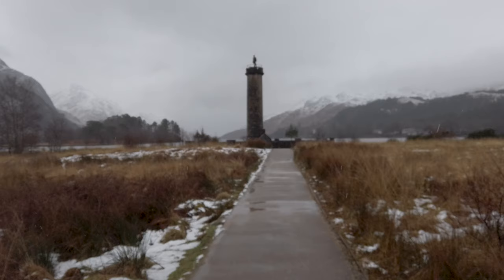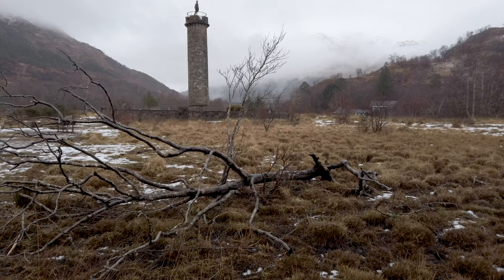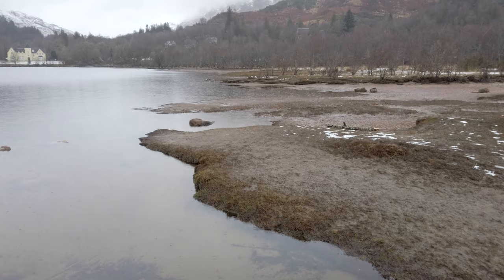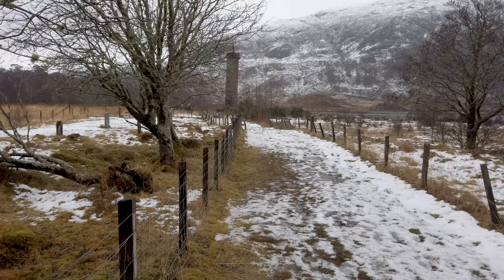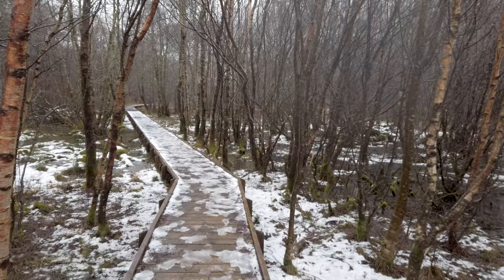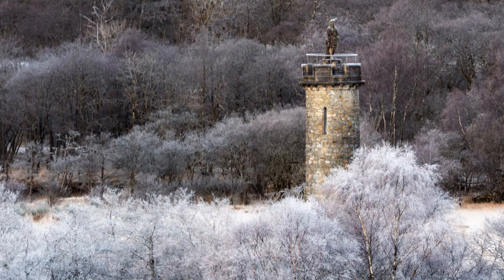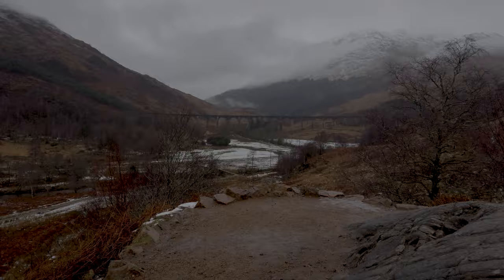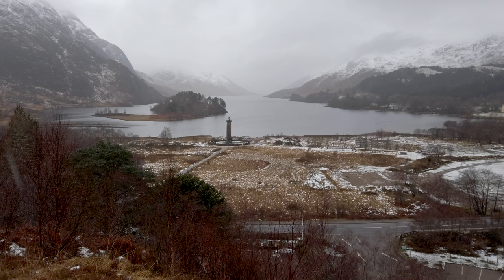Landscape Photography VLOG: How to photograph the Glenfinnan Monument, Scotland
In this video I head to Glenfinnan to photograph the iconic Glenfinnan Monument, but with a difference.  I show you some alternative viewpoints, so that if you visit, you can come away with something more than the standard tourist shots.